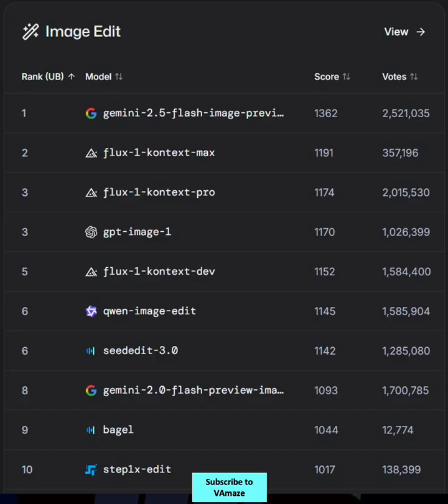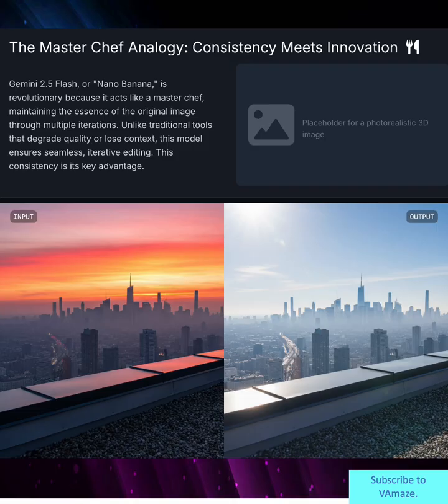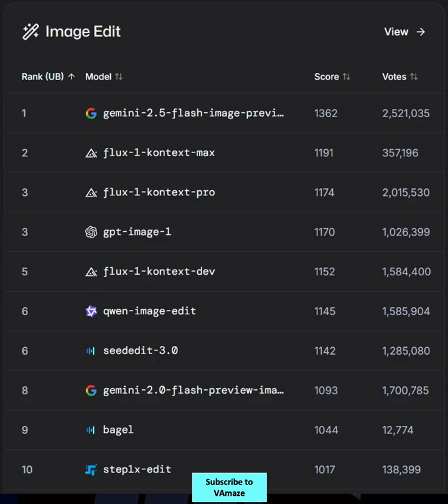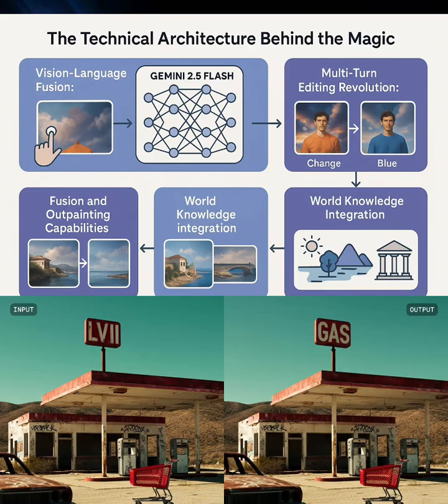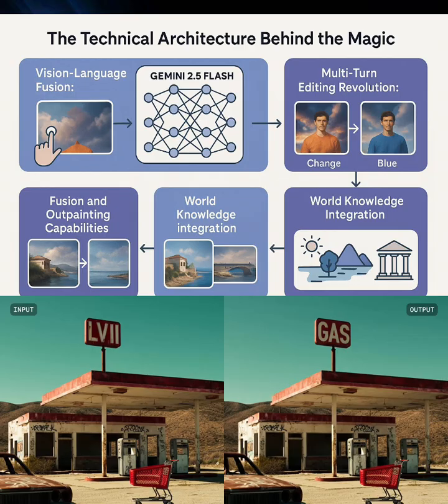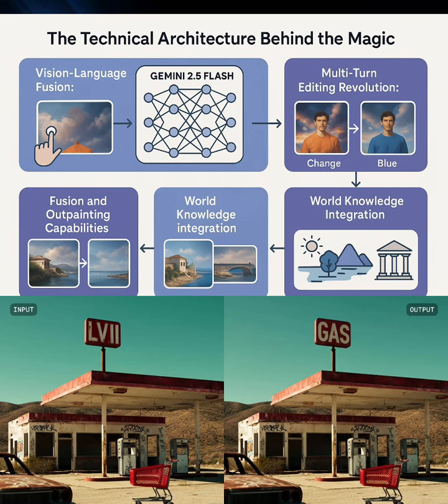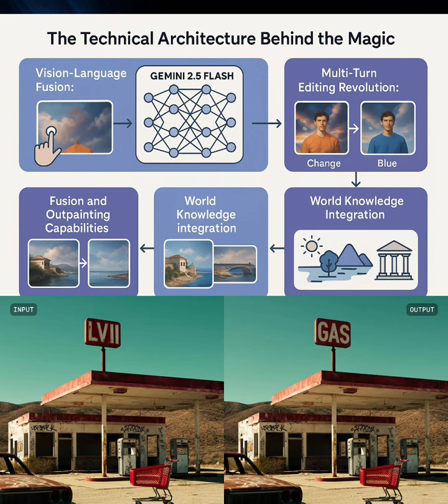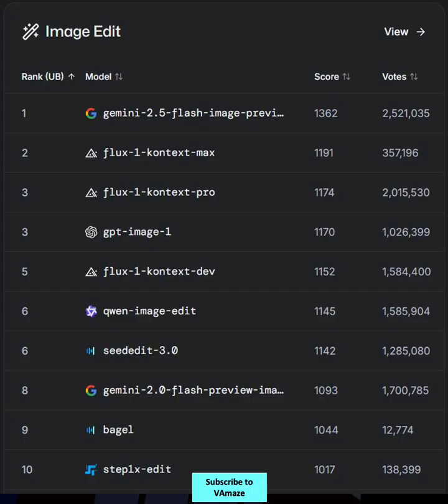Google's AI Revolution: Why Gemini 2.5 Flash Dominates Image Editing